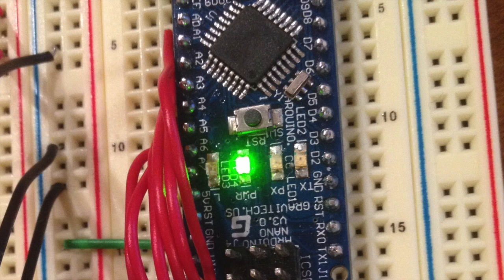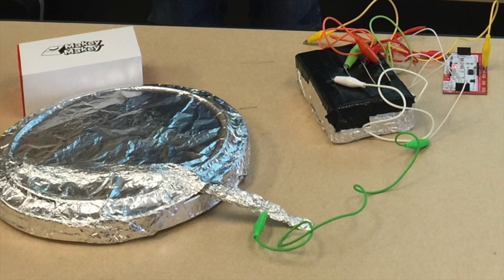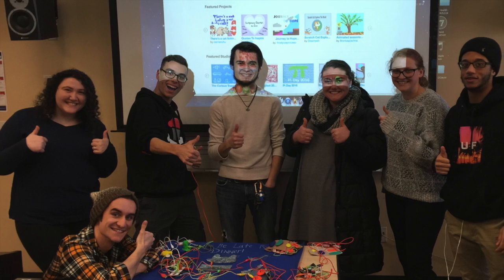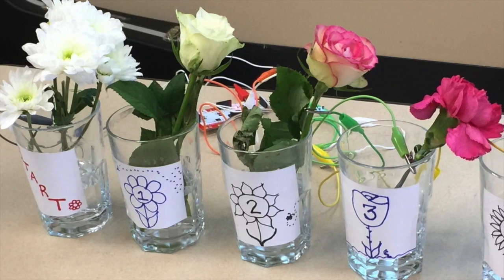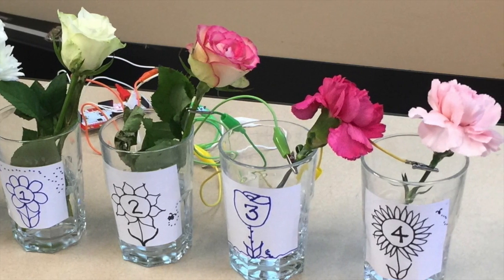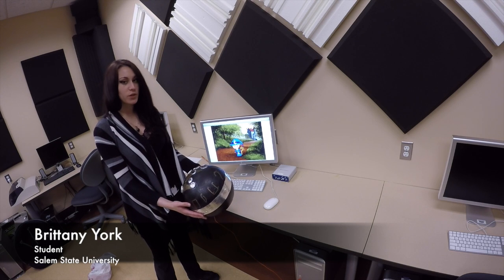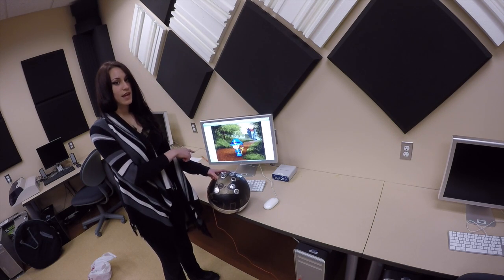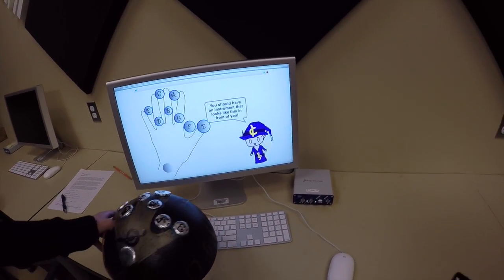Mike Testa, Salem State University, Salem MA: 2017 GRAMMY Music Educator Video 1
This video is about Mike Testa and the 2017 GRAMMY Music Educator content requirements.